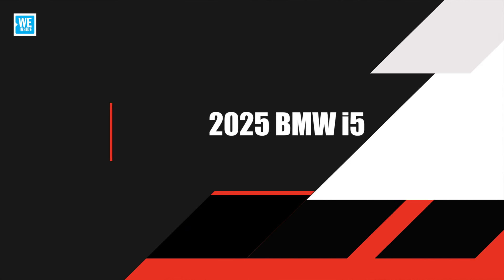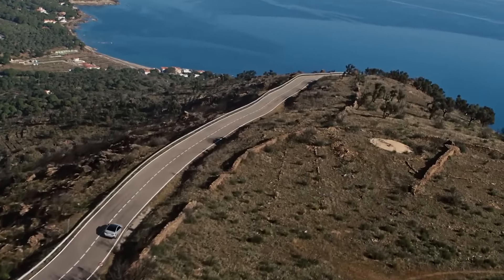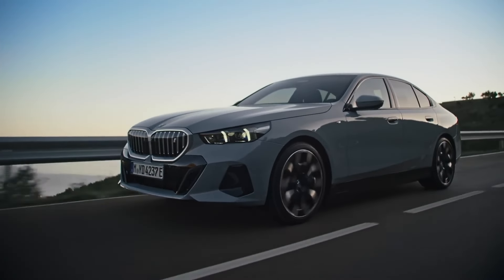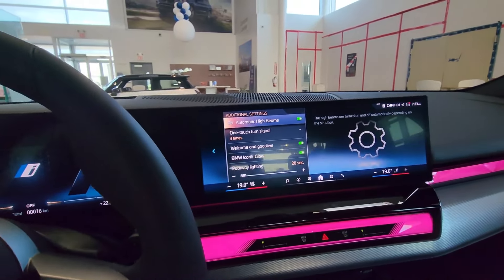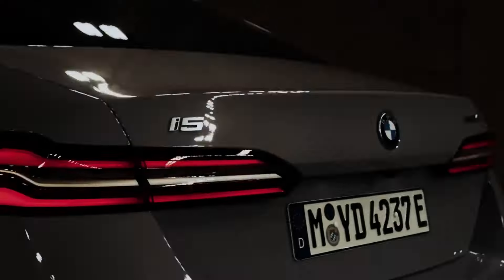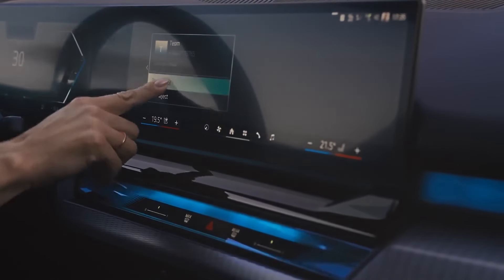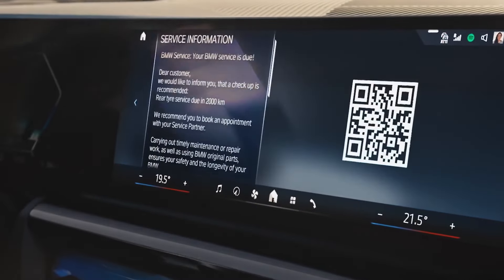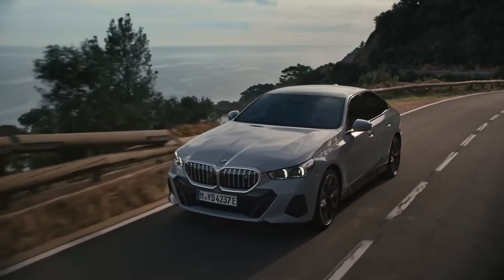What’s REALLY Behind the BMW i5 2025 Insane Performance? Pros and Cons Exposed!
Is the 2025 BMW i5 the electric performance sedan we’ve all been waiting for? In this video, we uncover what’s truly behind the insane performance of the all-electric BMW i5. From its jaw-dropping acceleration to its cutting-edge technology, we dive deep into what makes this luxury EV stand out in a crowded market. We’ll also take a balanced look at the pros and cons, examining its strengths and any potential weaknesses. Whether you’re an EV enthusiast or a BMW fan, this review will give you all the answers about the 2025 BMW i5. Join us to find out if this is the ultimate electric sedan!

Pros:
- Insane Acceleration: The BMW i5 boasts incredible acceleration, delivering instant torque that provides a thrilling driving experience.
- Luxury Interior: The i5 comes with a premium, tech-packed interior, offering high-end materials, a sleek design, and BMW’s iconic attention to detail.
- Cutting-Edge Technology: Equipped with BMW’s latest infotainment systems, advanced driver-assistance features, and over-the-air updates, the i5 offers a top-tier tech experience.
- Impressive Range: The i5 provides a competitive range, making it suitable for long drives without the need for frequent recharging.
- Zero Emissions: As an all-electric vehicle, the BMW i5 is eco-friendly, producing zero emissions while maintaining luxury and performance.

Cons:
- High Price Tag: The 2025 BMW i5 comes with a premium price, reflecting its luxury features and performance capabilities, which might be out of reach for some buyers.
- Charging Infrastructure: While BMW offers fast charging options, access to charging stations may still be limited depending on your location, potentially affecting long-distance travel.
- Weight and Handling: The additional weight from the electric battery may slightly affect handling and agility, especially compared to lighter performance sedans.
- Potential Range Anxiety: Although the i5 offers an impressive range, long trips in areas with limited charging infrastructure could still cause concern for some drivers.
- Limited Trunk Space: Due to the design and placement of the batteries, the i5 may offer less trunk space than traditional internal combustion engine sedans.

Welcome to We Inside! Dive into the fascinating world of cars and cutting-edge technologies with us. At We Inside, we explore the latest trends, innovations, and breakthroughs in the automotive industry and tech space. Whether you’re a car enthusiast, a tech lover, or just curious about the future of transportation and technology, our channel offers engaging and informative content that caters to all interests.

What We Offer:

In-Depth Reviews: Get comprehensive reviews of the newest cars and tech gadgets.
Expert Insights: Learn from industry experts about the latest advancements and future trends.
How-To Guides: Step-by-step tutorials to help you understand and utilize modern technologies.
Behind-the-Scenes: Exclusive looks at how the latest tech and automotive marvels are developed.